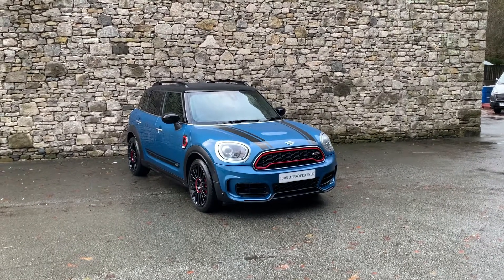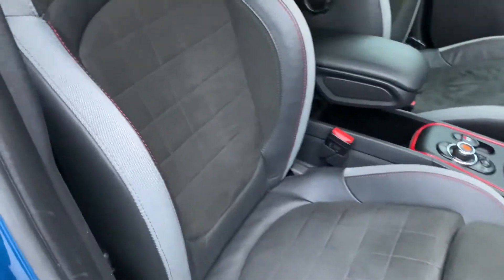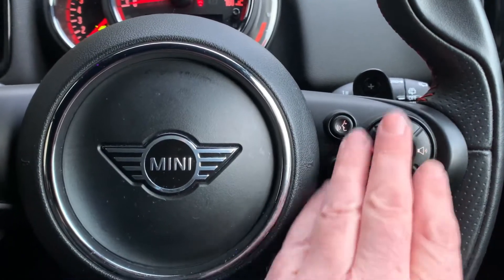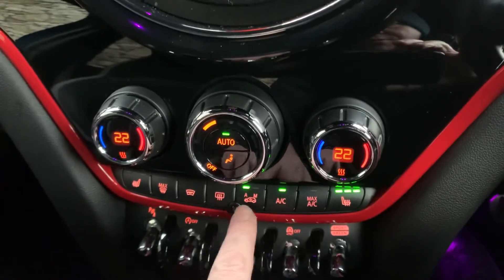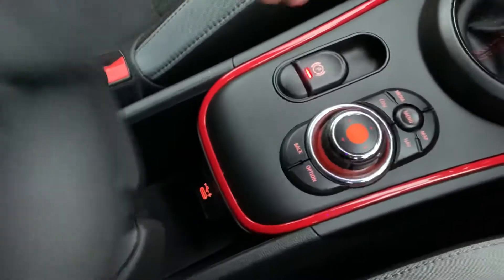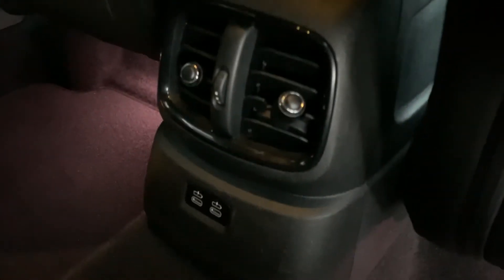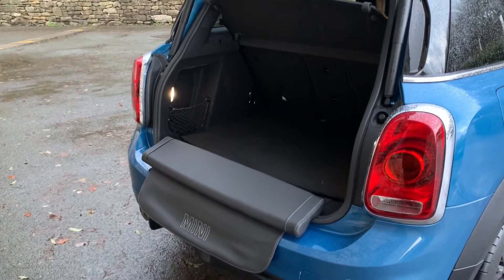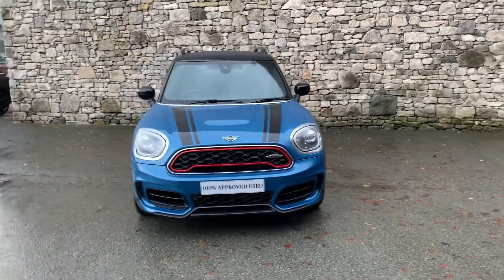MINI COUNTRYMAN 2.0 [306] John Cooper Works ALL4 5dr Auto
Our MINI Countryman’s are built for adventure; it can turn any weekend into an expedition. Available as a rugged 4-Wheel or 2-Wheel drive, it loves the city, but lives for its time in the country; perfect for the surrounding areas of Lloyd South Lakes. Come and meet the team at Lloyd South Lakes MINI in Grange-Over-Sands a family owned business that prides itself on delivering excellent customer satisfaction time and time again. If you have any questions or would like to arrange a test drive please give us a call on (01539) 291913. Please ask for a personal video.